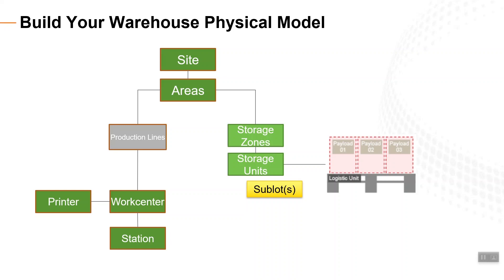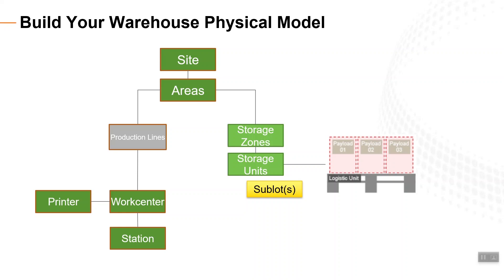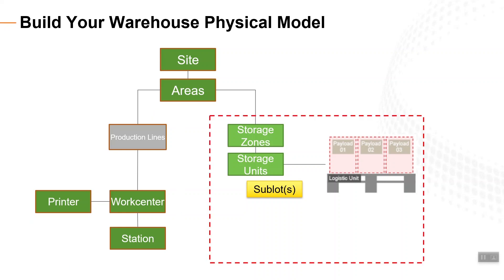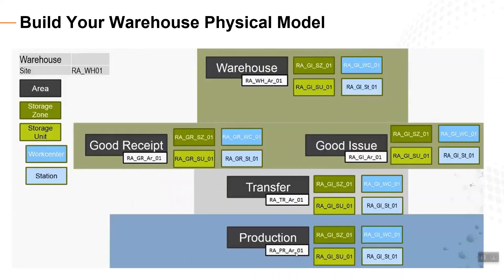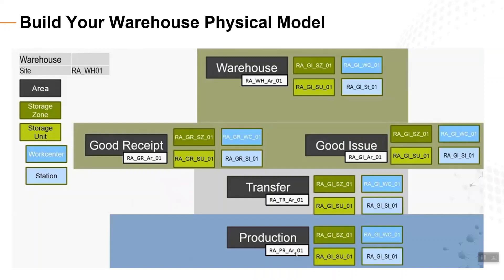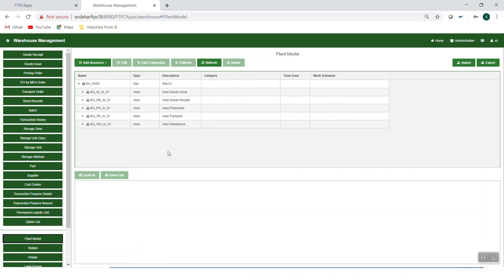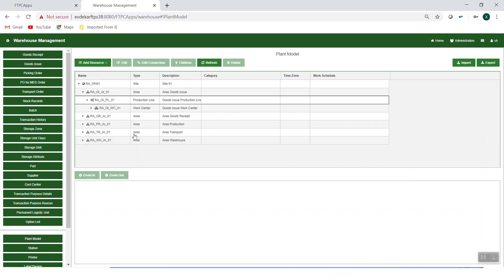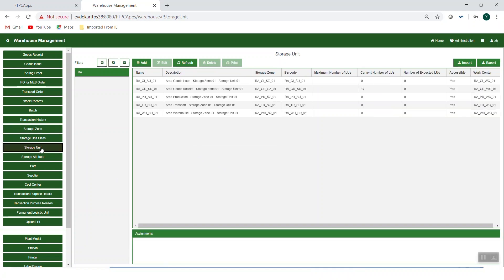FactoryTalk Warehouse: Building the warehouse physical model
To support new products or production volumes, manufacturers often need to modify or expand their warehouse storage capabilities. When the physical model is not built on any standard, this can be a complex and time-consuming process.​

FactoryTalk Warehouse streamlines the process by providing the necessary tools to build the warehouse physical model based on the S-95 standard. Following S-95 ensures that the physical model is always well organized, greatly simplifying maintenance and warehouse operations.